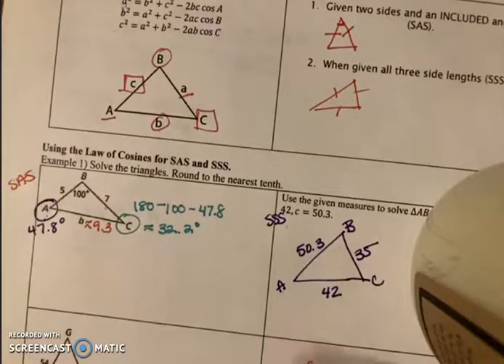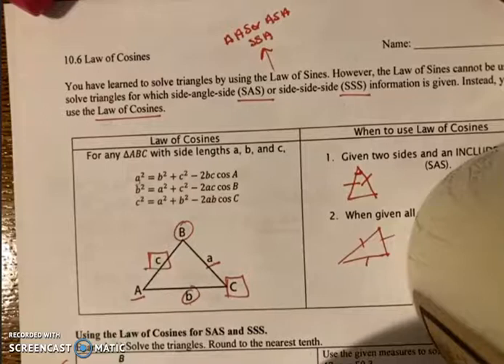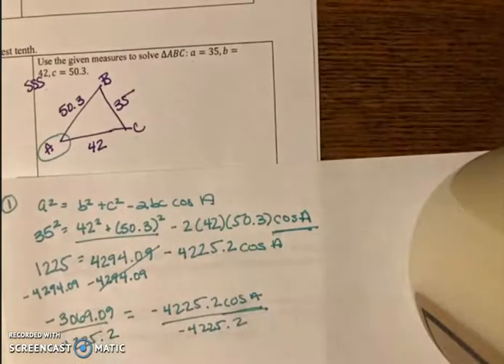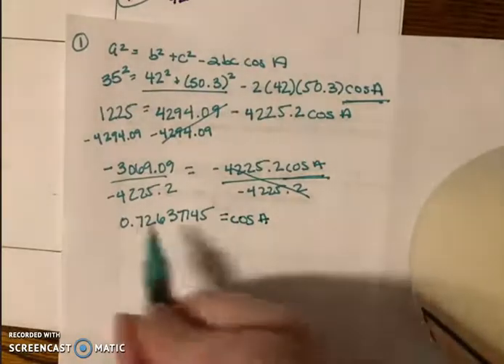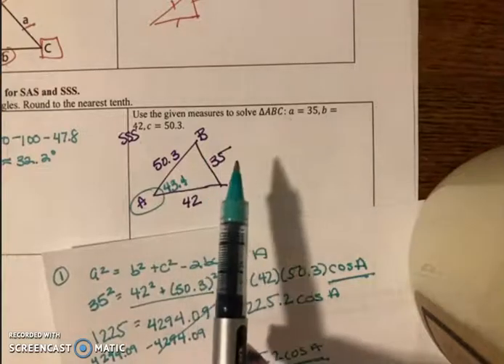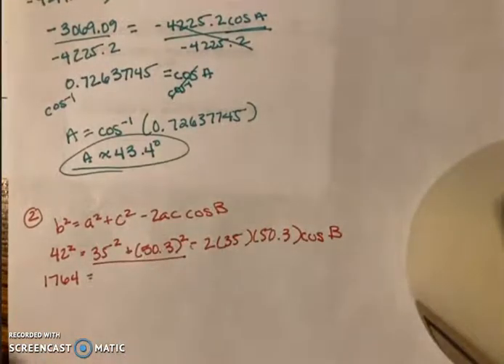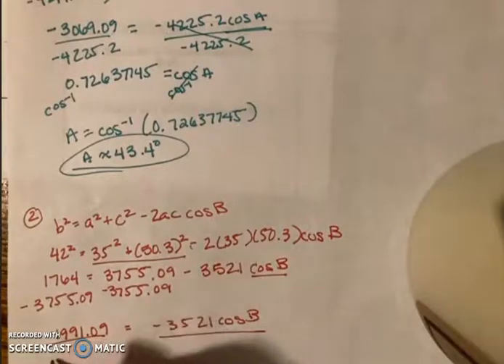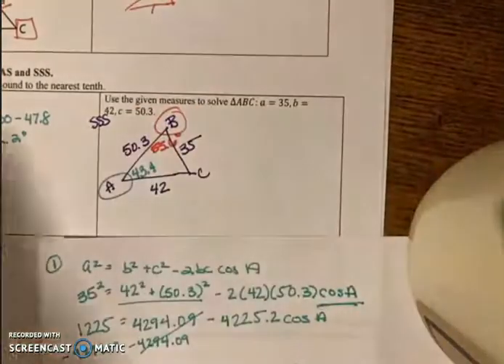10.6 Law of Cosines (Part 2)